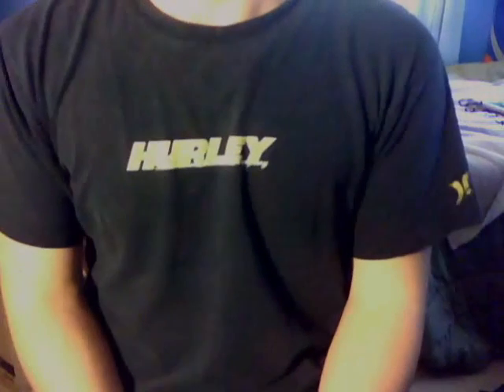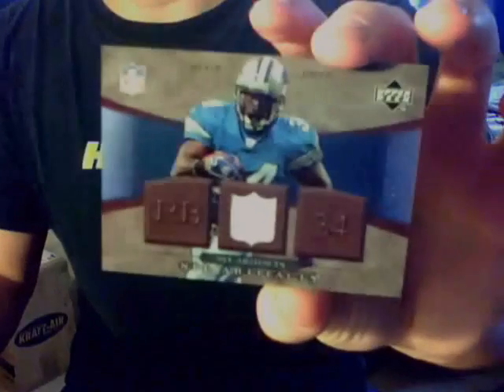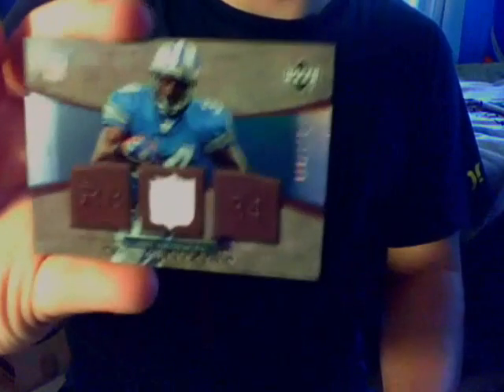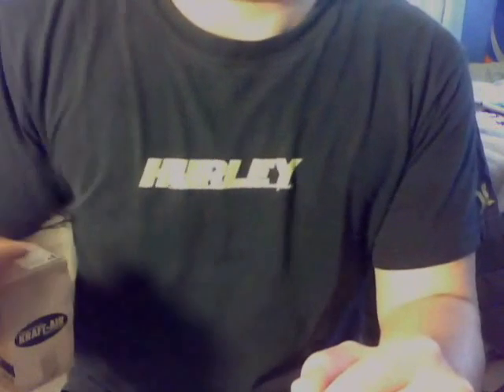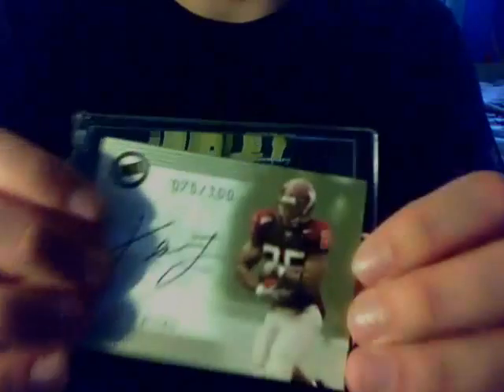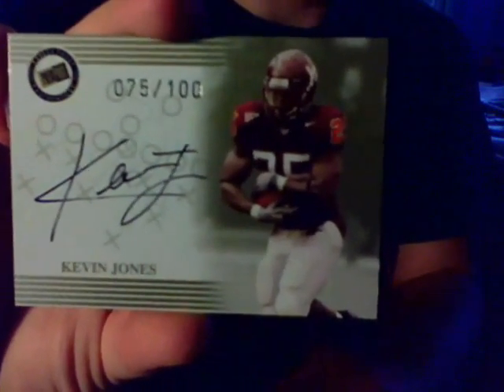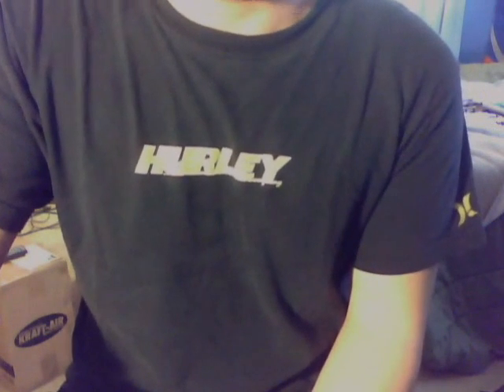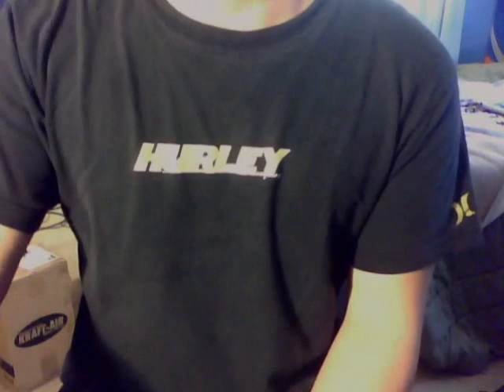2 Card PC Mailday! Movie Maker Figured out?